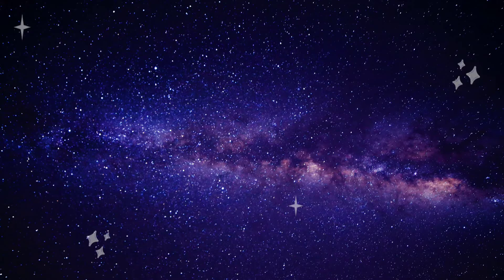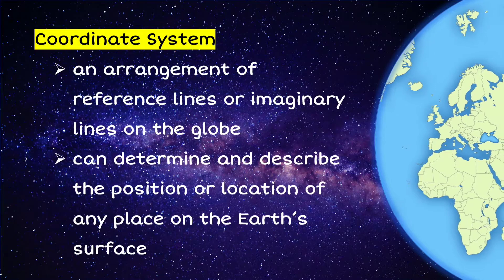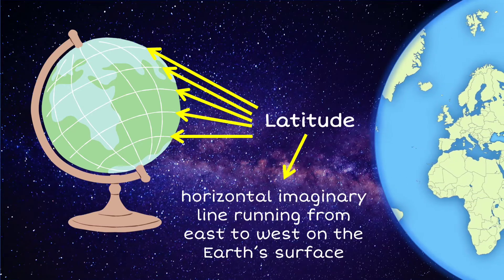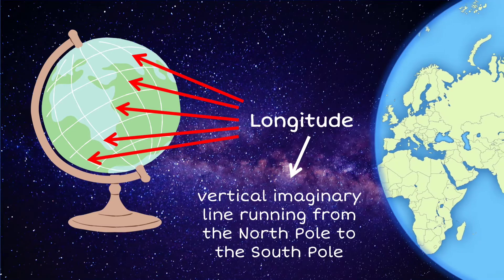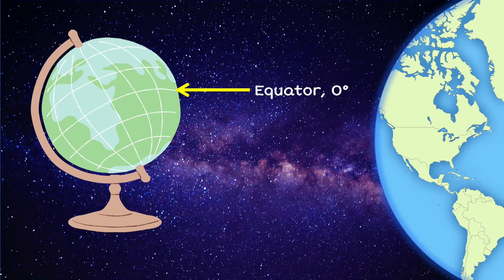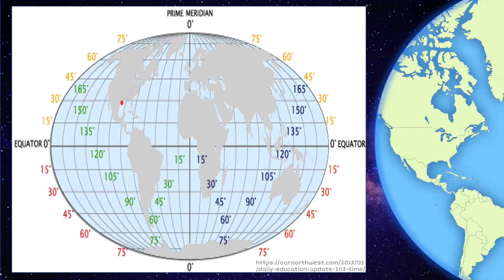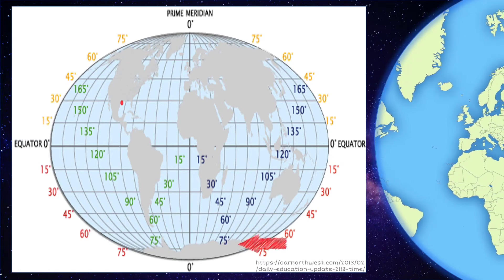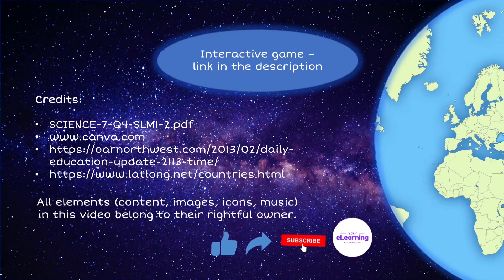Coordinate System | Short Animation | TURN ON SUBTITLES (CC)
This is a short, animated video about the Coordinate System.

*The videos/animations do not intend to replace the actual lessons.⁣
⁣These short animations and the interactive games are just add-ons and can be used for review, preview, motivation, etc.⁣

SCIENCE-7-Q4-SLM1-2.pdf
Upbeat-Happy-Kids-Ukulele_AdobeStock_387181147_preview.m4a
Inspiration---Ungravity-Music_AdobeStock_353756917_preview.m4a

Your eLearning VA